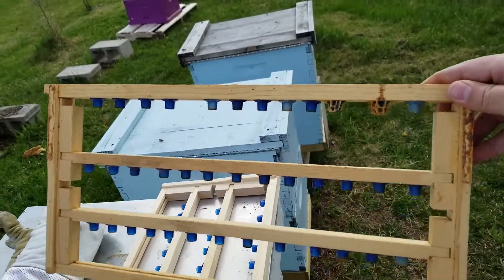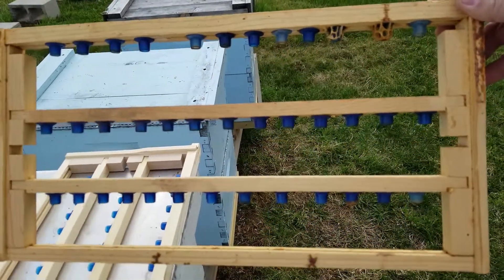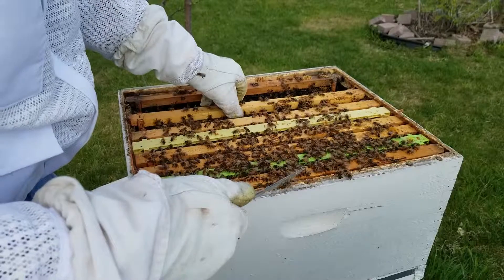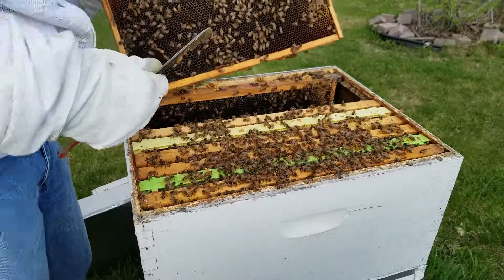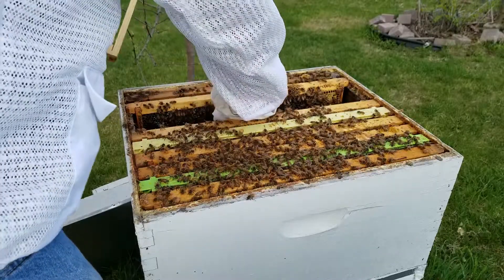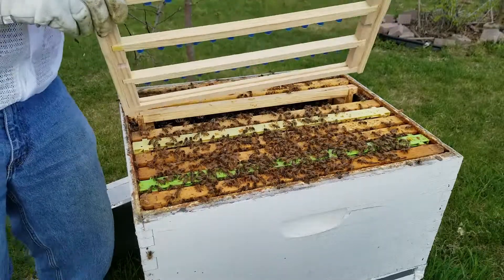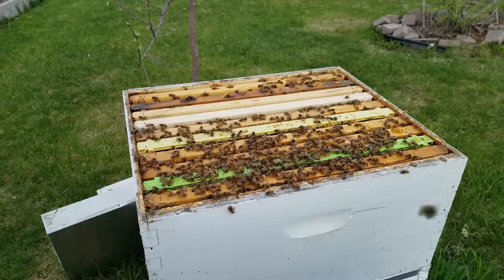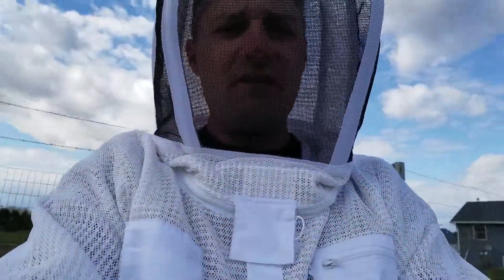Getting ready for grafting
Putting empty queen cups into the hive, letting the bees polish them in anticipation of grafting next Sunday.